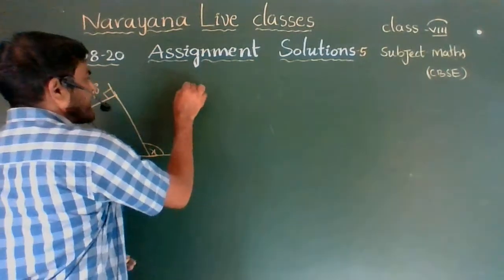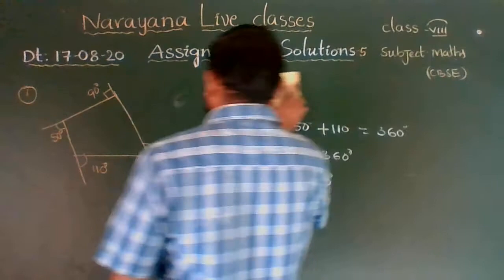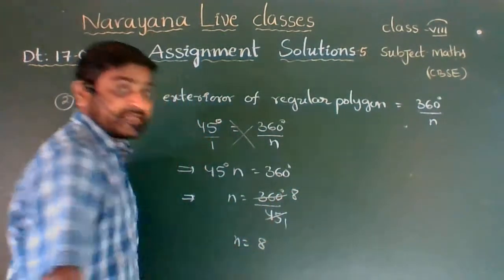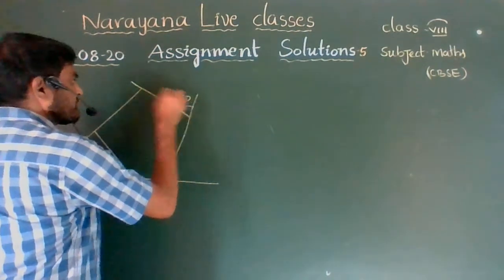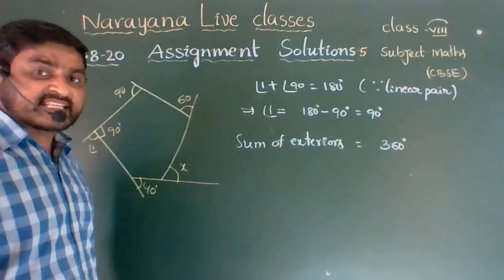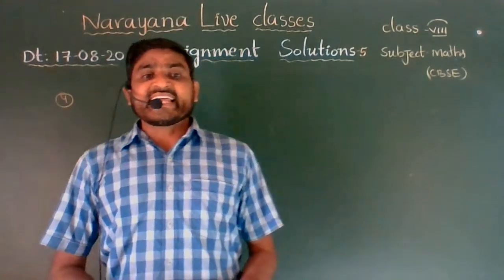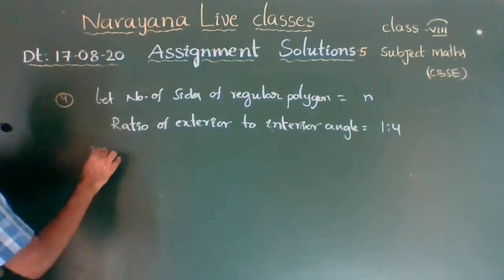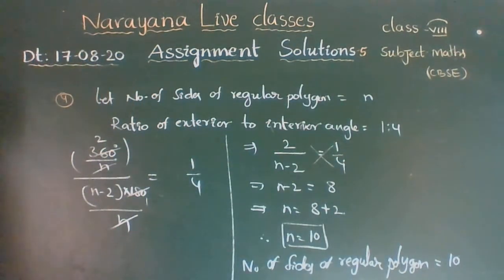CBSE VIII MATH UNDERSTANDING QUADRILATERALS